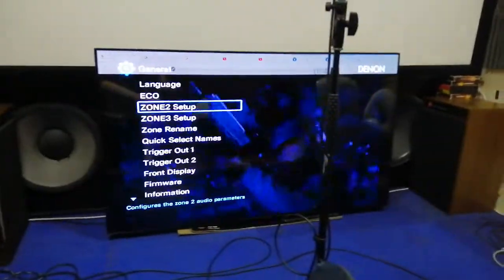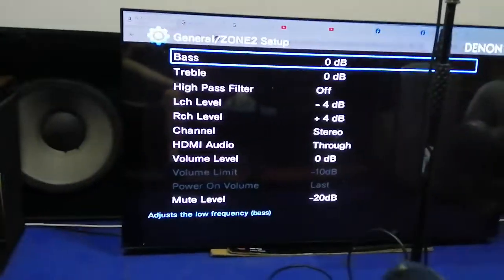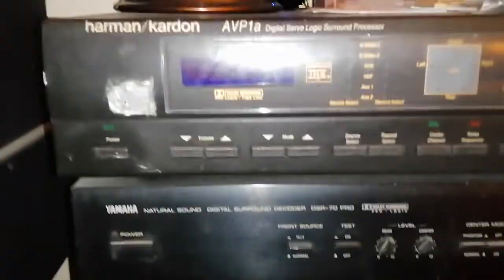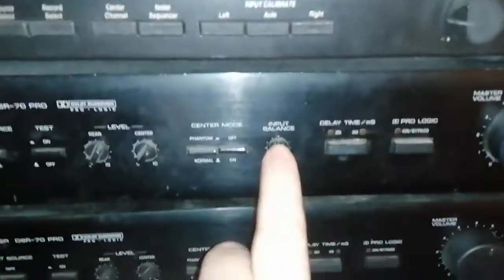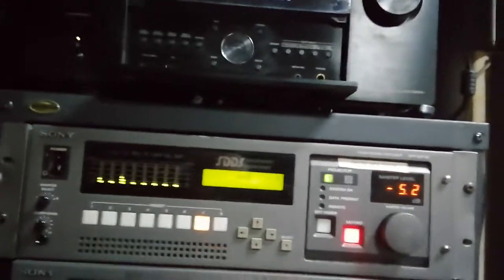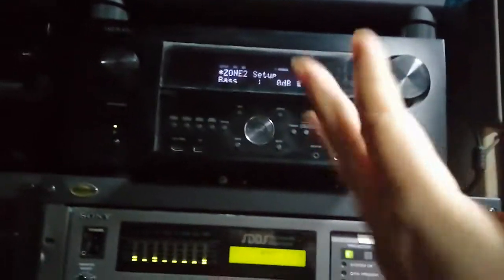dolby dts auro upmixers have no Lt Rt balance correction load of rubbish